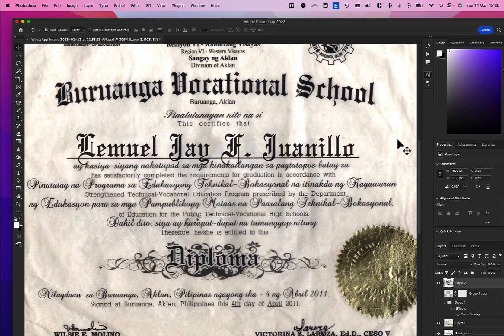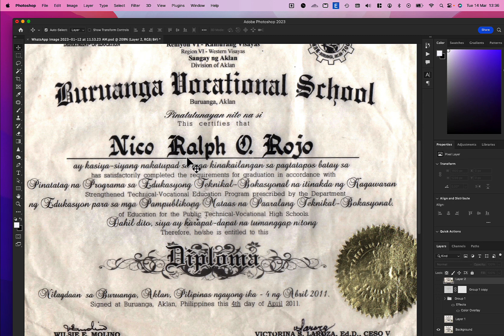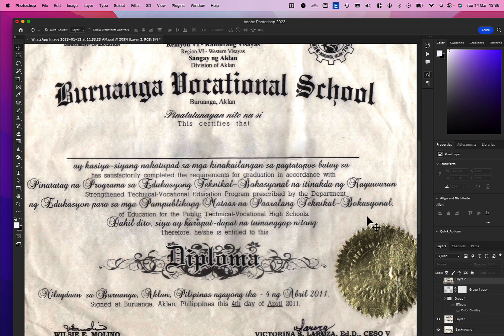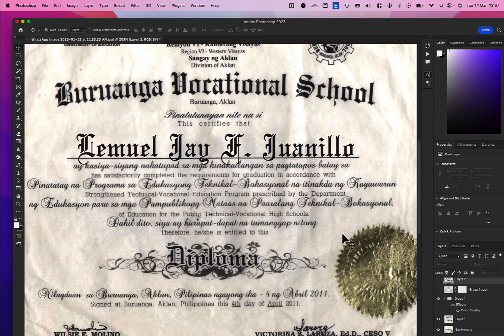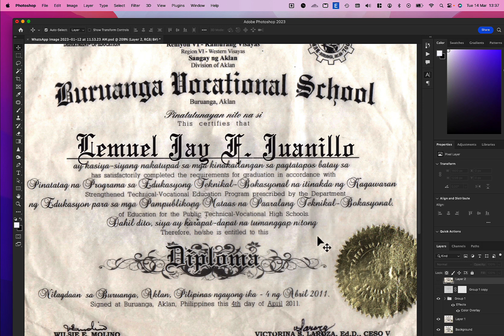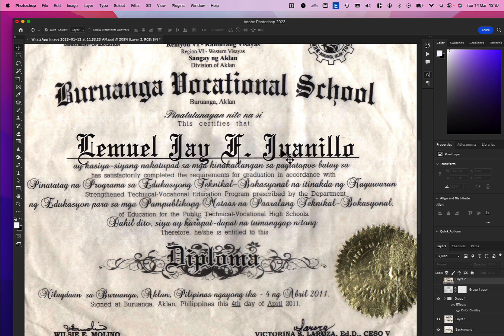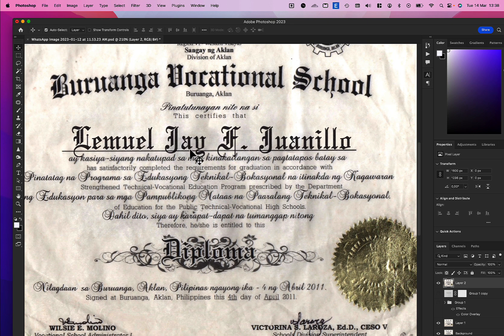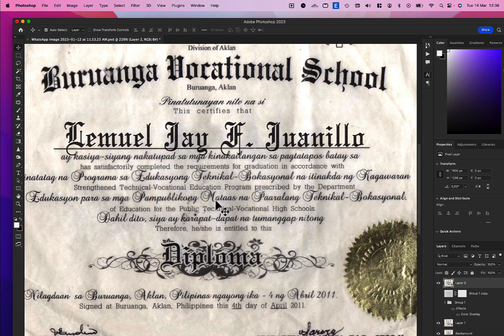Photoshop Certificate Editing: Step-by-Step Name Change Tutorial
With this step-by-step tutorial, learn how to change the name on a certificate using Photoshop. Perfect for students, professionals, and anyone needing a quick and easy certificate editing solution. Watch now and master the art of Photoshop certificate editing!